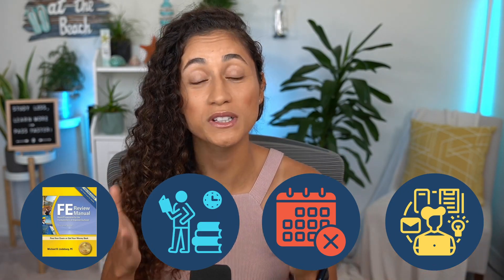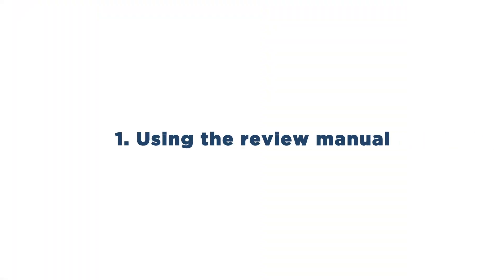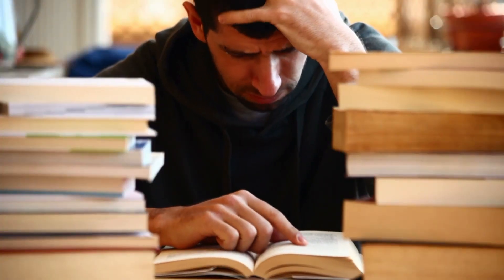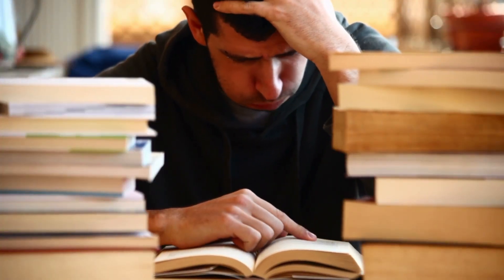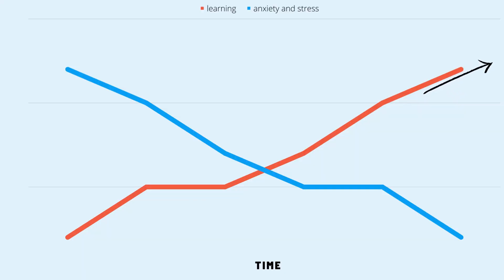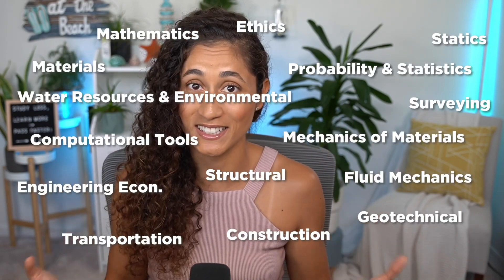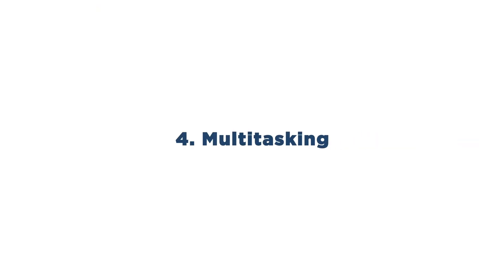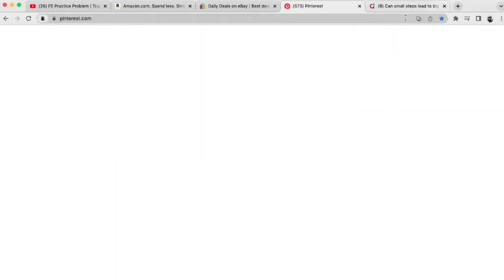4 Outdated FE Study Tips I Don't Recommend for Anyone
There are a lot of outdated study practices that can actually hurt your chances of passing the FE exam. In this video, I talk about 4 of them that I don't recommend for anyone, especially engineers trying to pass their FE. Find out what these tips are, why you should avoid them, and what to do instead!

Don’t forget to check out more FE tips and tricks that will help you pass the FE exam! 👇

TIMESTAMPS

0:30 #1: Using the Lindeburg Review Manual

2:10 #2: Cramming

3:15 #3: Winging It

3:39 FE Study Plan

4:10 #4: Multitasking

5:00 Bonus Tip

5:36 Outro